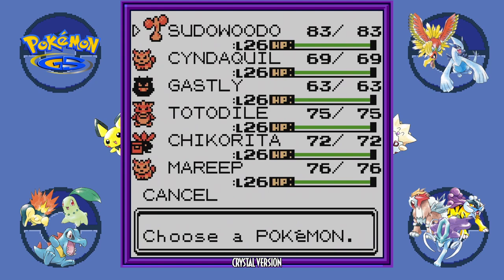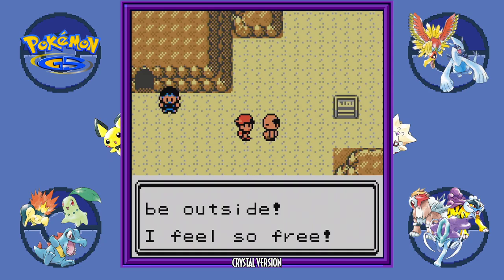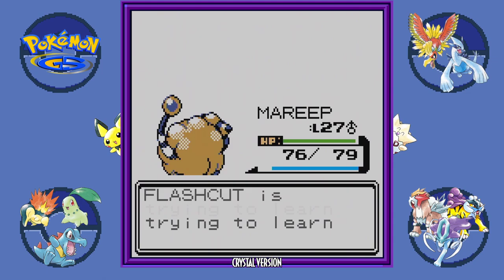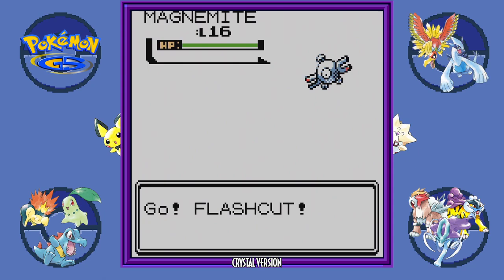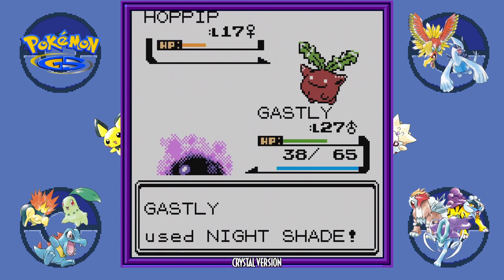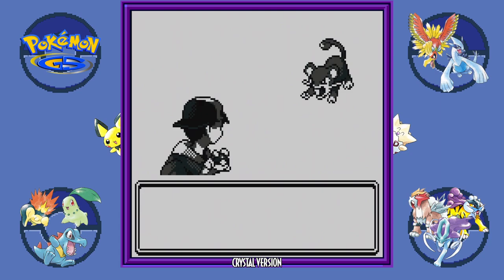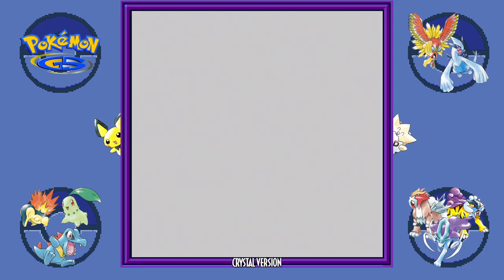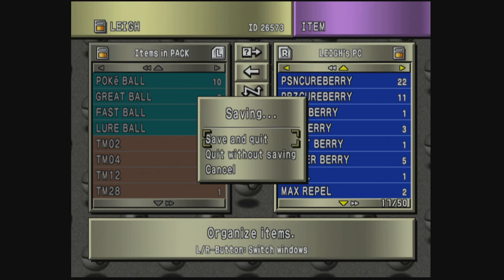Long Play: Pokemon Crystal Session 05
In this session, We head north to Ecruteak City and begin sprawling out all over the place. Since story progression would have started at the burned tower, I decided to explore the adjacent routes to see what Pokemon we could catch and see what other locations we can get to. We arrived first at Mahogany Town, which seems to be very popular due to what was happening at the Lake of Rage, which we were not able to do much at so we head southwest to Olivine City, and while there was a bit more for us to do there, I decided to return to Ecruteak and advance the story. We were able to catch lots of Pokemon along the way as well! Finally, we take on Morty, of the Ecruteak City gym, and try to obtain our fourth Gym Badge!